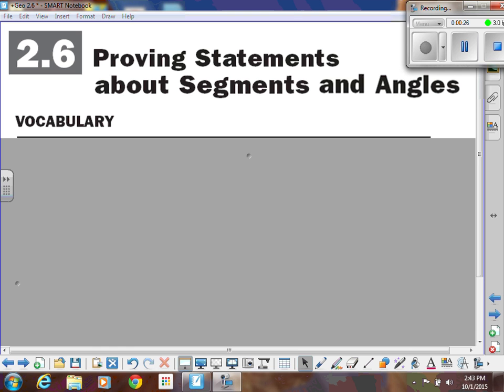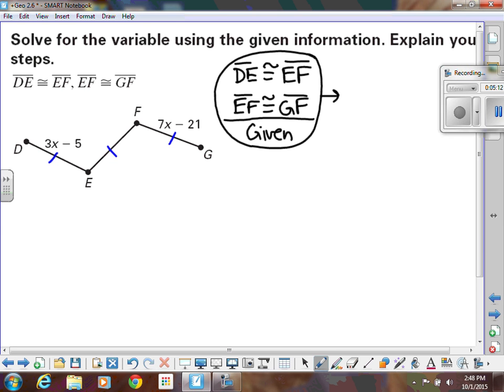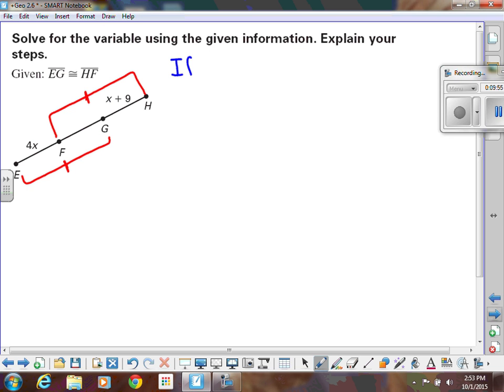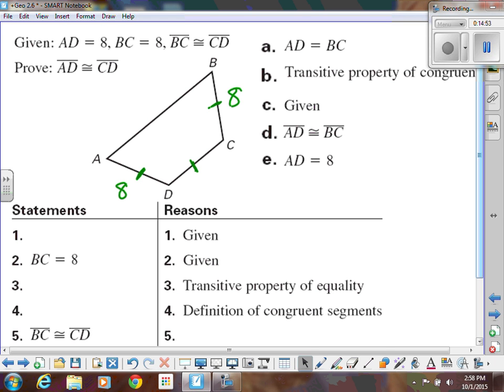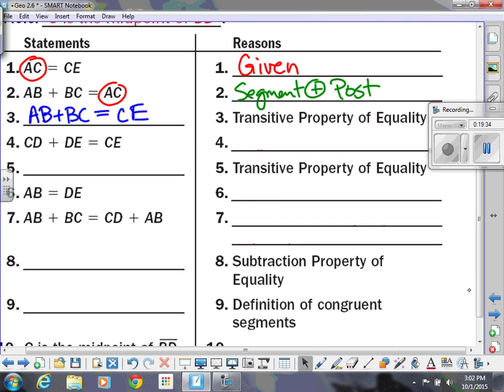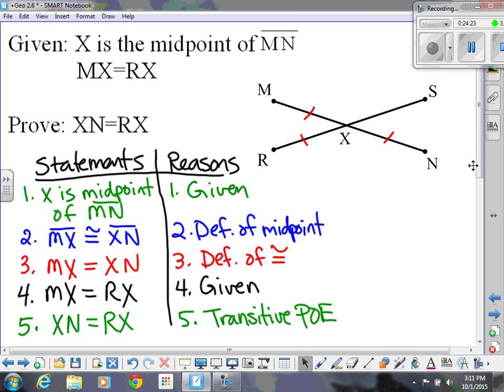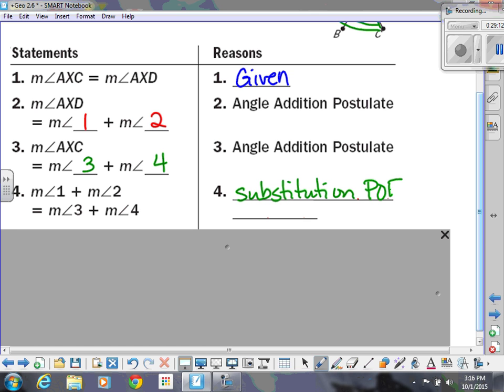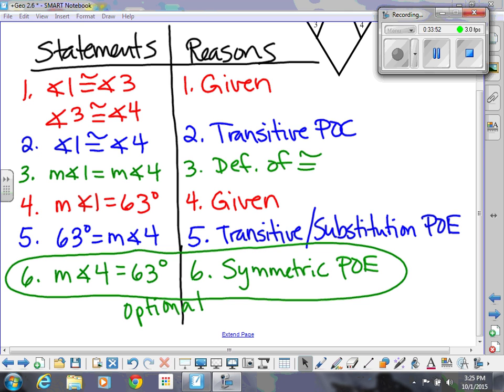Segment & Angle proofs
This video incorporates some segment and angle postulates and definitions along with new properties into several forms of proof